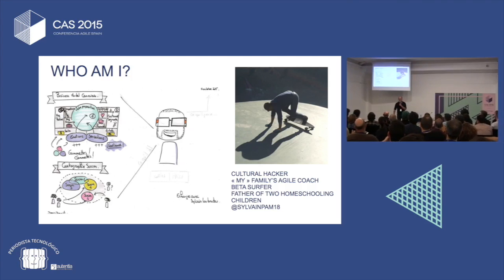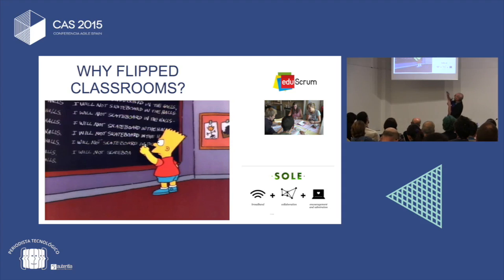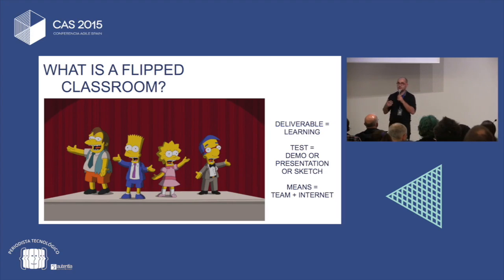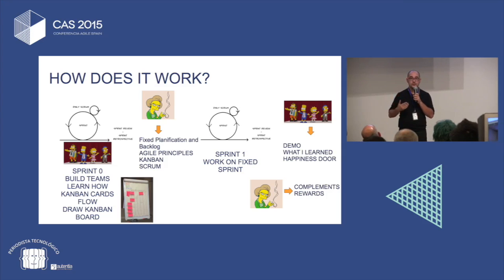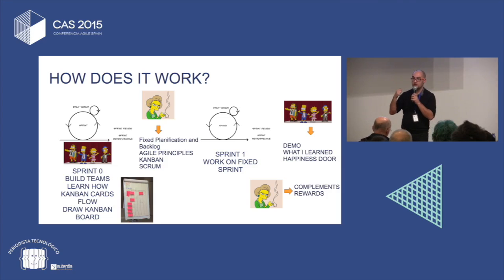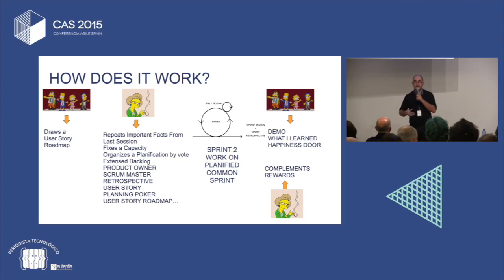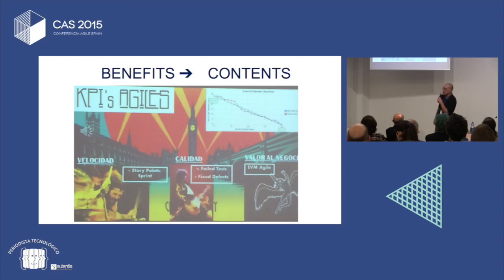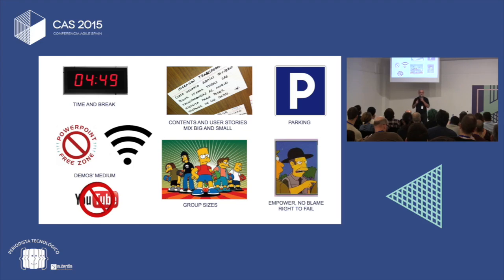Sylvain Loubradou - Flipped Classroom to learn scrum and agile CAS 2015